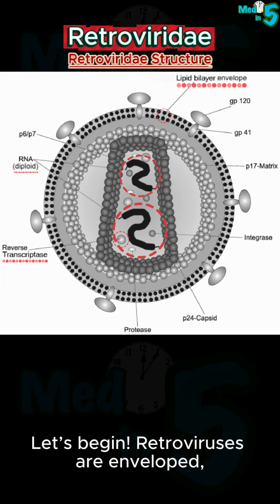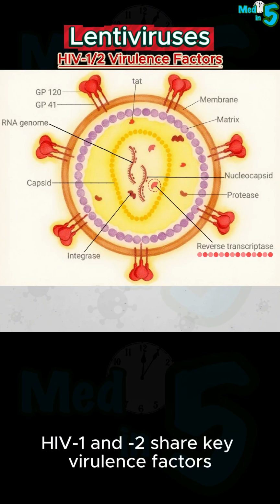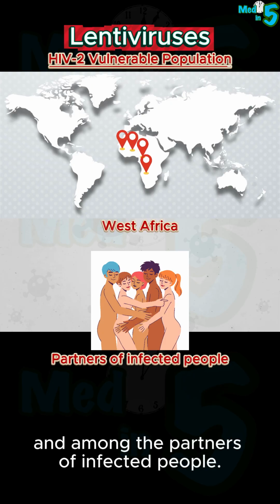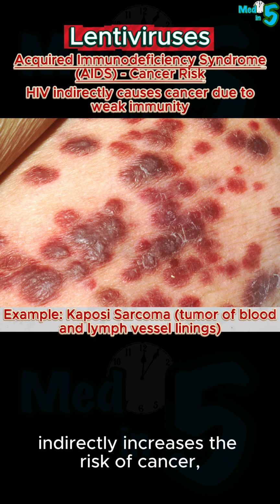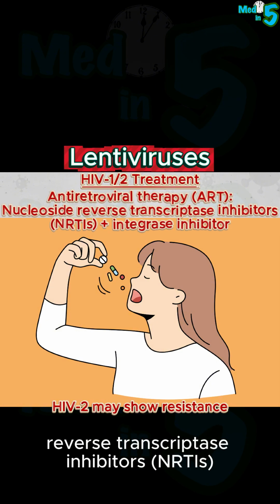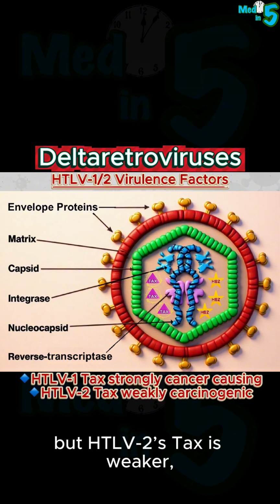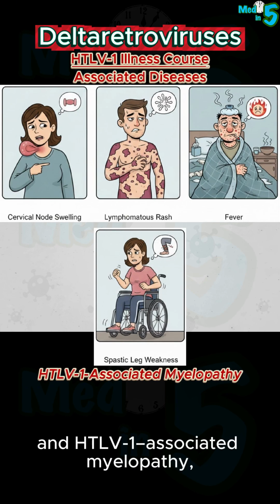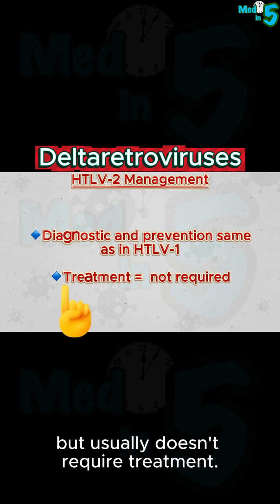World AIDS Day Special: Retroviruses, HIV, AIDS, HTLV, and More in Just 5 Minutes! ⚡🦠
Welcome to the World AIDS Day special of Med in 5! Today we break down the Retroviridae family—RNA viruses that convert their genetic material into human DNA. In this quick but high-yield episode, we simplify HIV-1, HIV-2, HTLV-1, and HTLV-2, focusing on transmission, latency, virulence factors, diagnosis, cancer associations, and prevention.

📌 Perfect for: medical students, nursing, USMLE, boards, and rapid clinical review.

💯 Awareness and education save lives. Learn the science, reduce stigma, and support global HIV care and prevention!

⏱️ Chapters
 00:00 — Intro & Warm-Up Questions
 00:24 — What Are Retroviruses?
 00:50 — Lentiviruses: HIV-1 & HIV-2, Virulence Factors (gp120, gp41, RT), Transmission & Epidemiology, Clinical Course (Acute → Latency → AIDS), Diagnosis & Viral Load Testing, Treatment: ART, PrEP, PEP
 03:40 — Deltaretroviruses: HTLV-1 & HTLV-2, HTLV Cancer Mechanisms (Tax, HBZ), Transmission & Diseases, Diagnosis & Management
 05:29 — Review Q&A
 05:47 — Outro